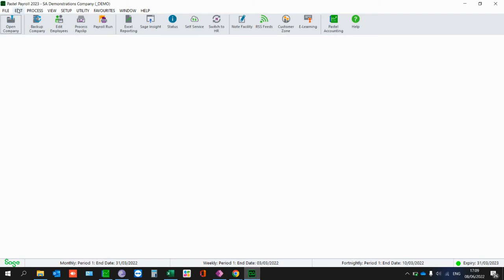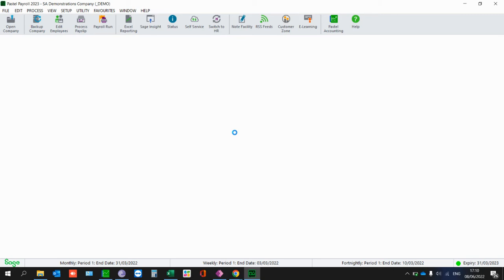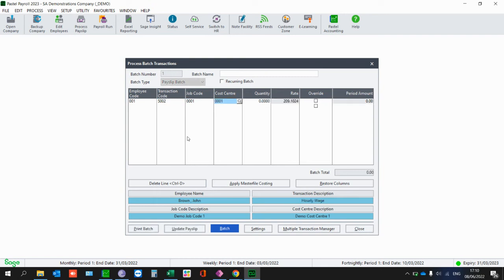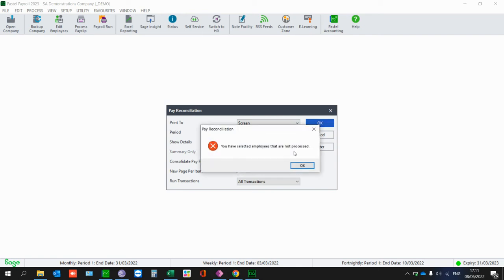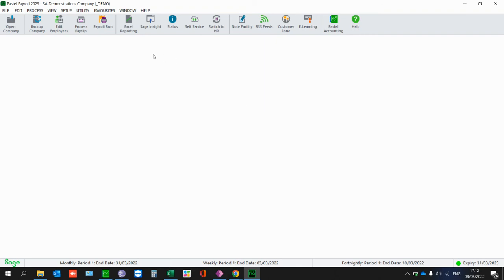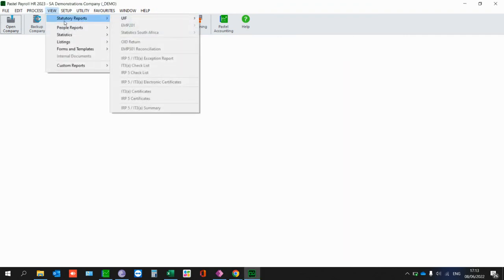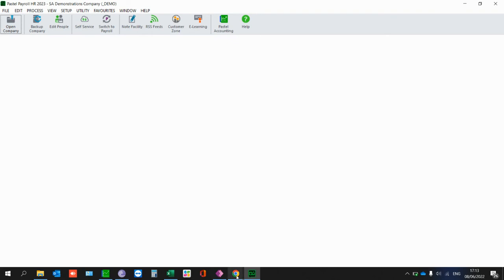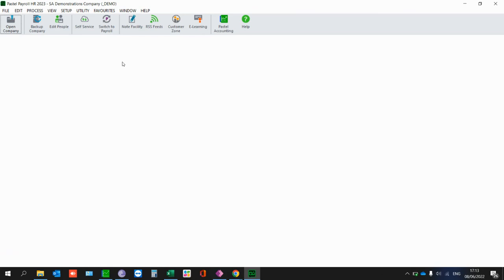Sage Pastel Payroll Demo by Thyme Technologies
Thank you for joining us as we give you a quick demonstration on Sage Pastel Payroll